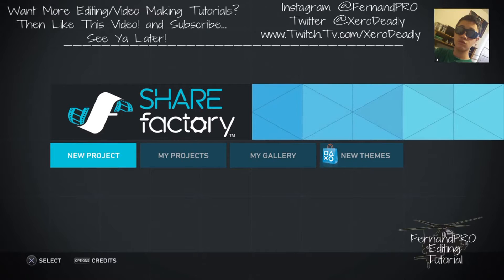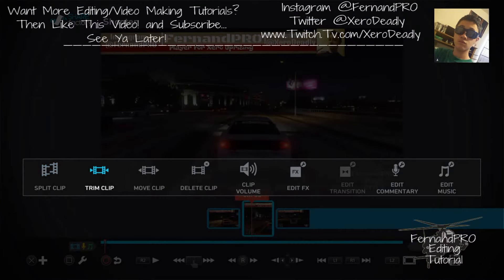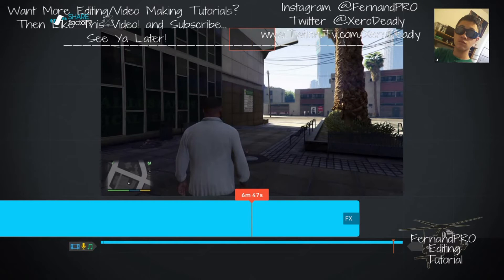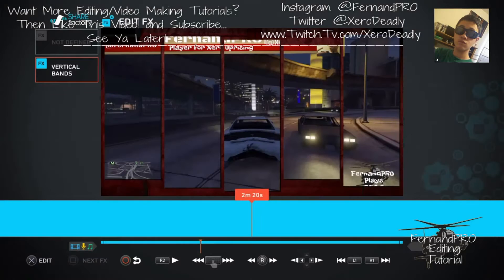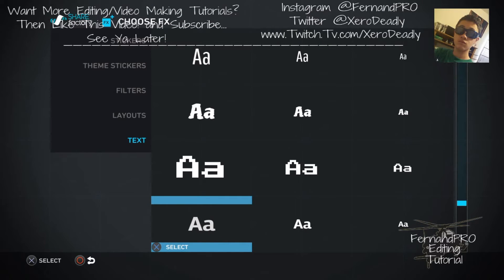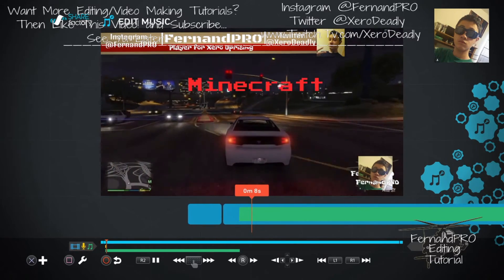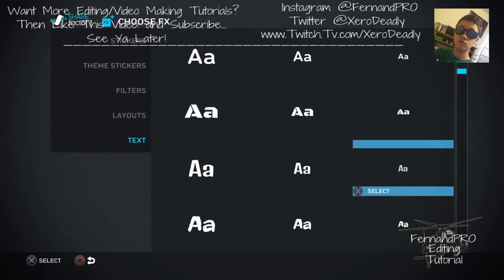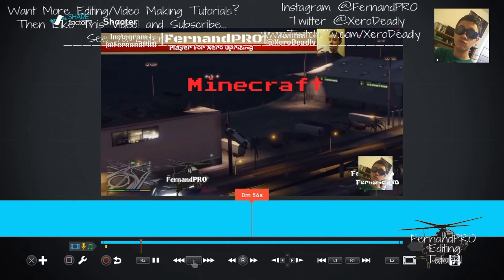PS4 ShareFactory Tutorial-How to Make Splits/Cut-Coms and add Logo Branding